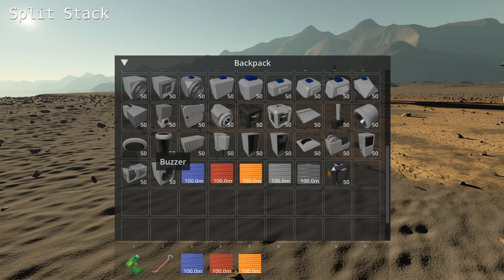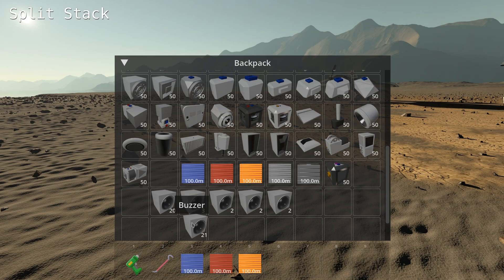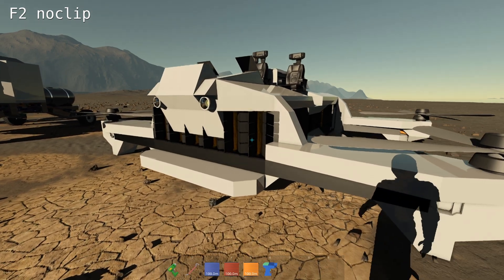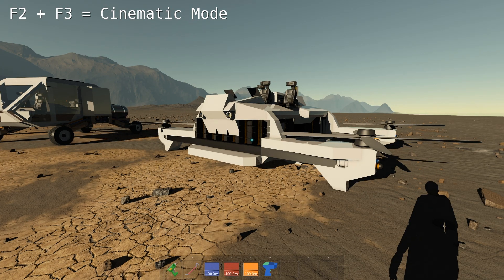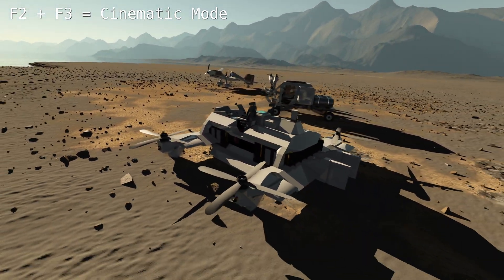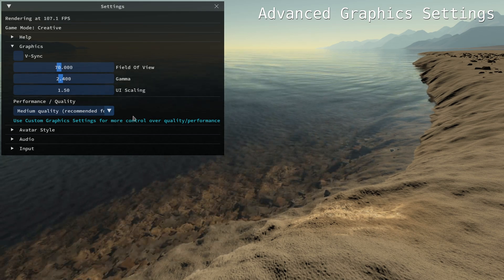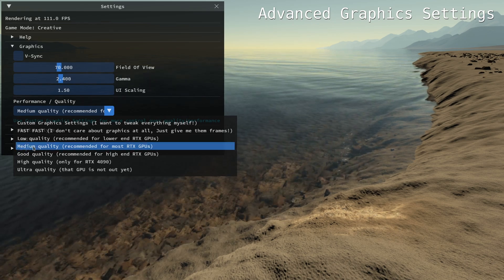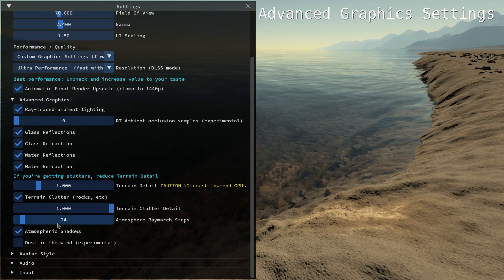Archean - Tips and Tricks - Interface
Tips and Tricks:
0:11 Deselect Tool
0:30 Split Stack
0:54 Keep Info Window Open
1:10 F2 noclip
1:31 F2 + F3 = Cinematic Mode
1:43 Change Time
2:04 Always Ownerpad
2:29 Advanced Graphics Settings